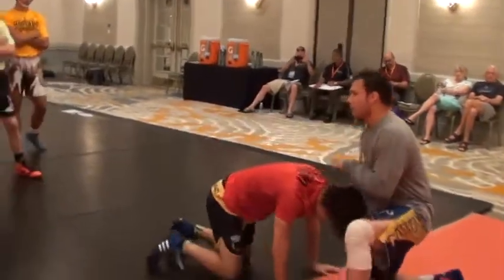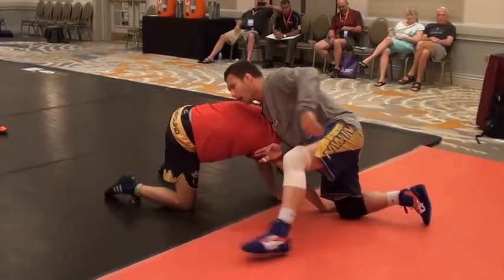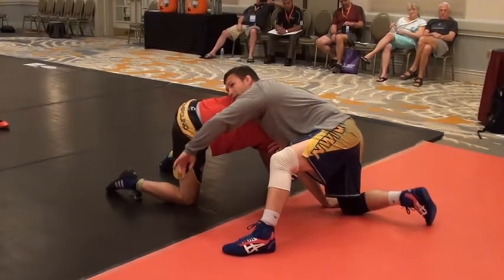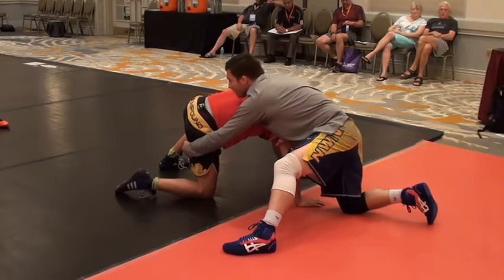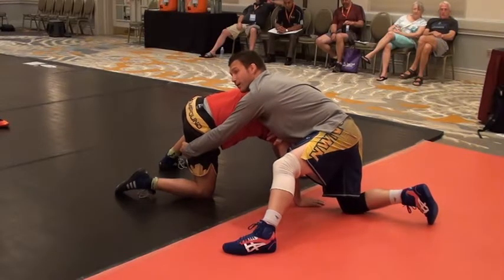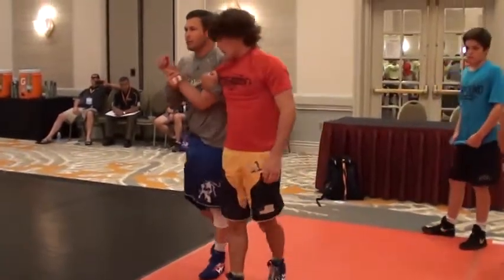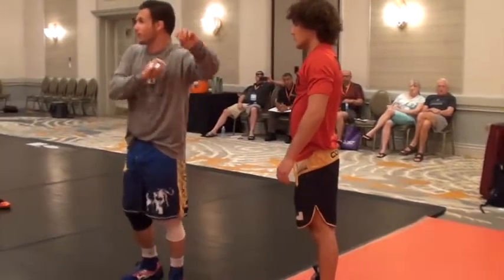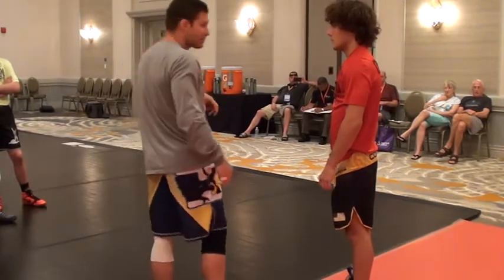Breese 2 on 1 To Underhook Attack